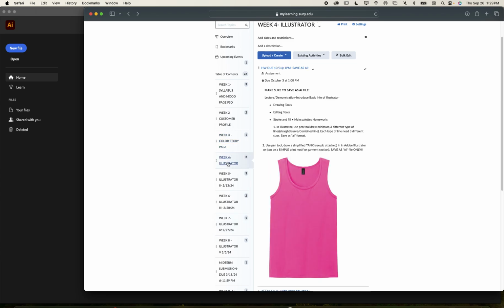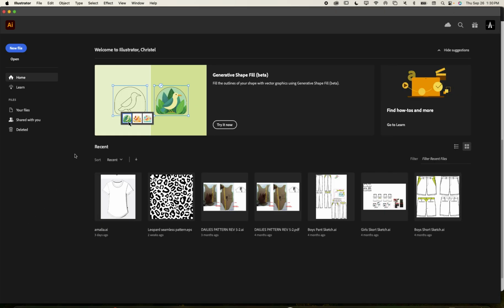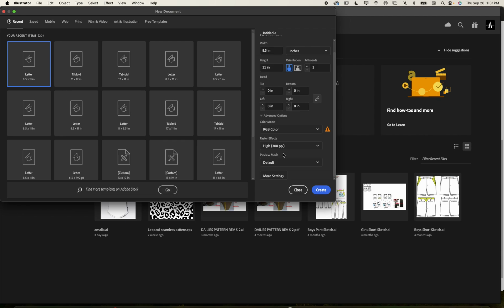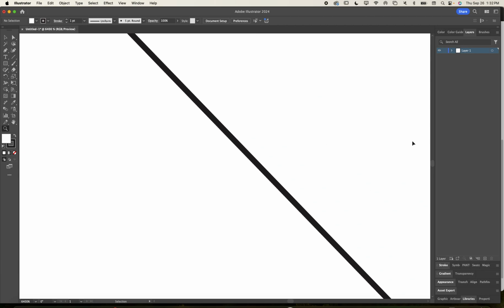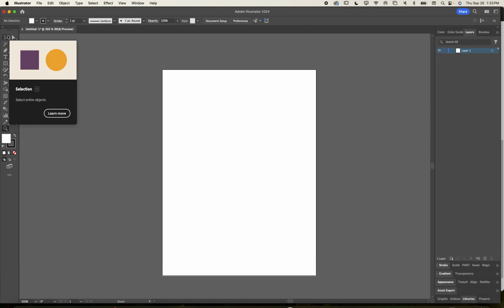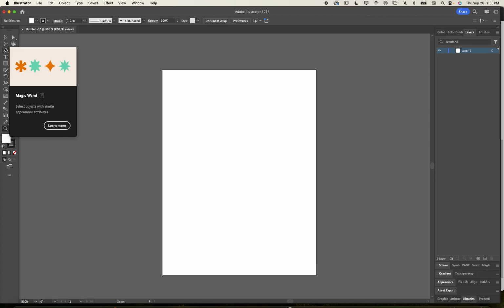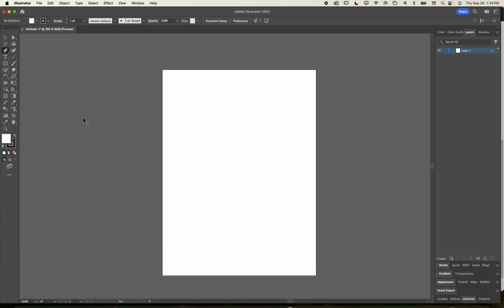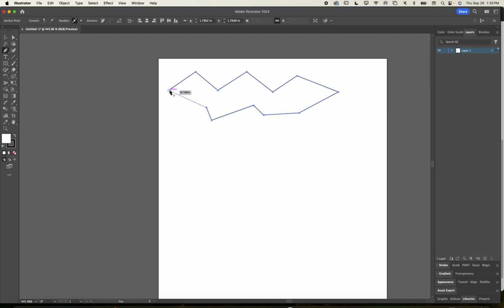Ai intro and Practicing 1